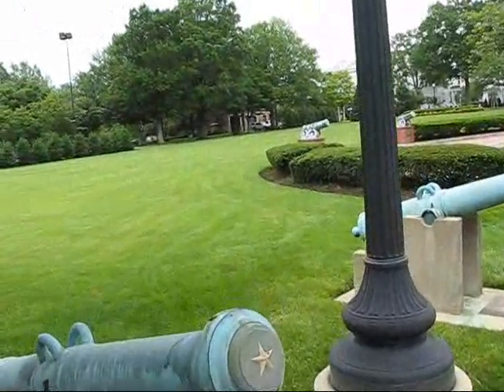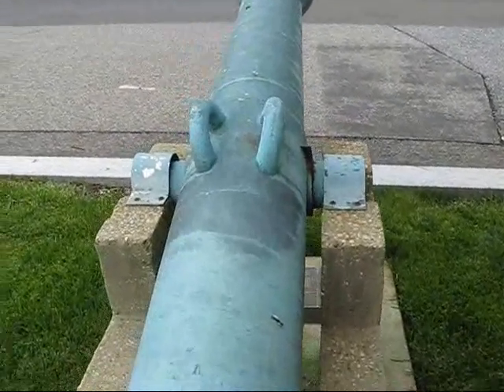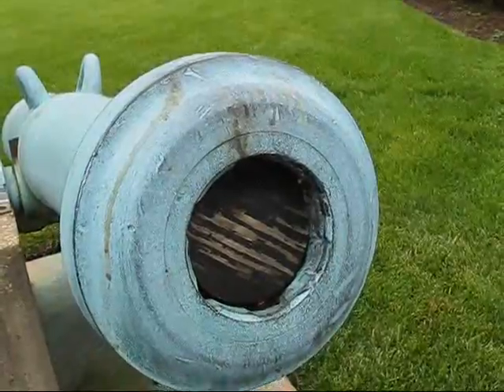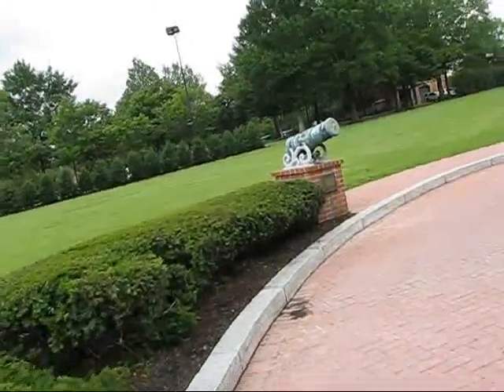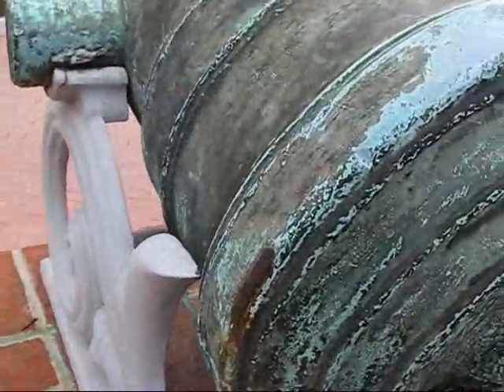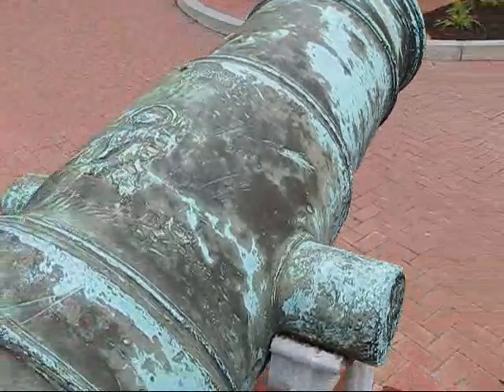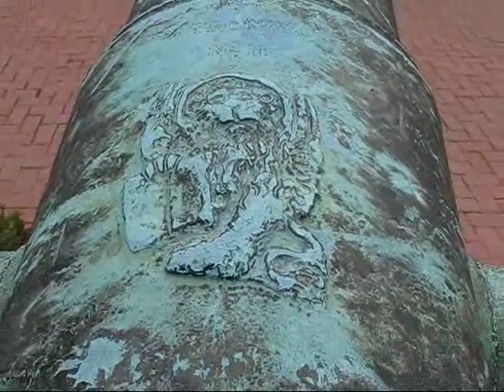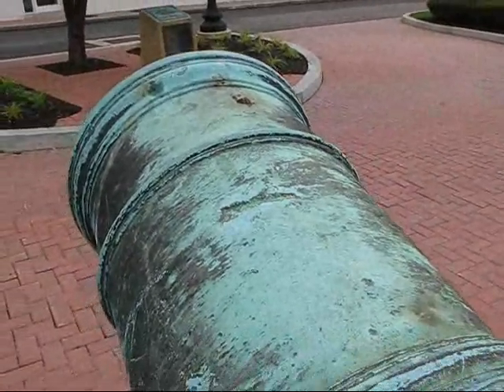Cannons at the Washington Navy Yard, Part 9, Austrian and Venetian Weapons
Captured Confederate rifles made in Austria, and rare Venetian howitzers.  Please refer to the Navy's webpage on these for still photos and more complete descriptions:

We are Springfield Arsenal LLC.

This video was produced independently with neither direct input from, nor review or approval by the US Navy.